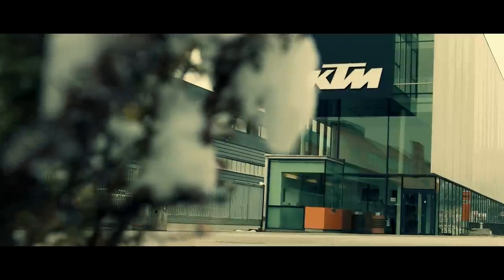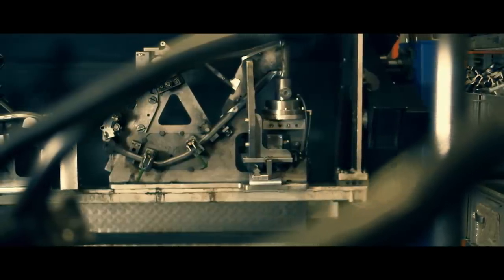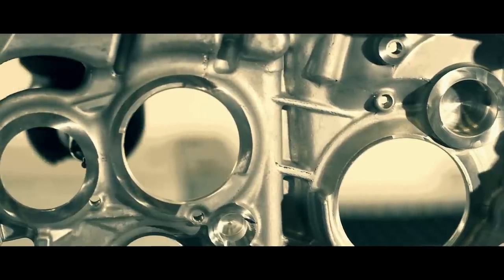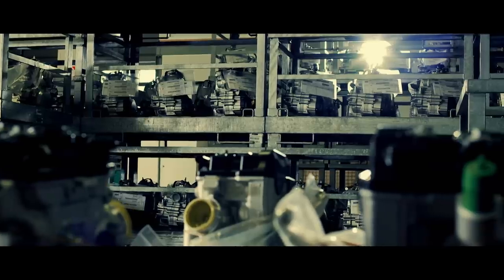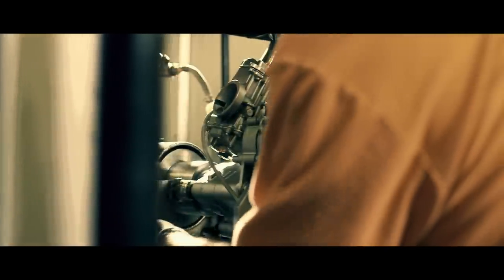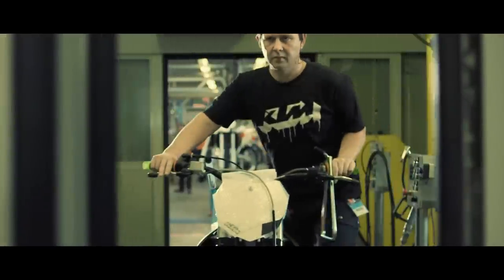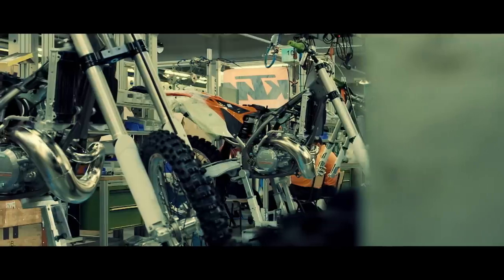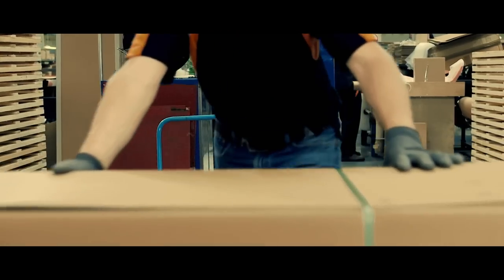Birth of a Motorcycle - Behind the Scenes at KTM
We take a behind the scenes look at the "birth of a motorcycle" at the KTM Factory, located in Mattighofen, Austria. We sit down with KTM PR and Product Managers Joachim Sauer and Thomas Kuttruf to learn how KTM manufactures and develops some of the most innovative bikes in the world.